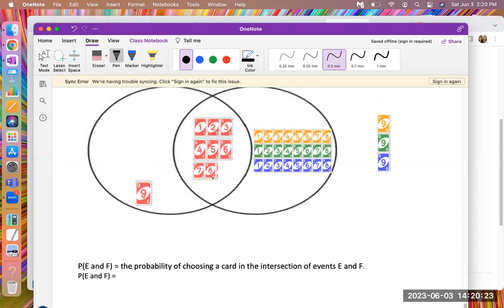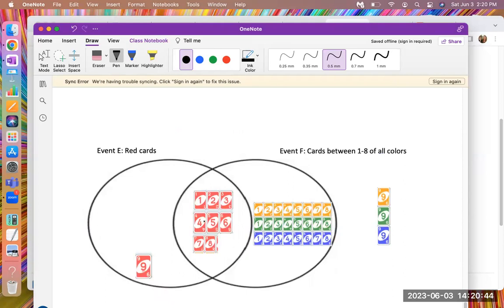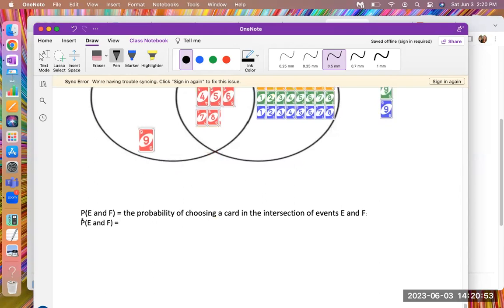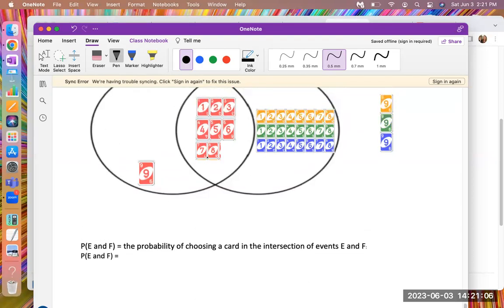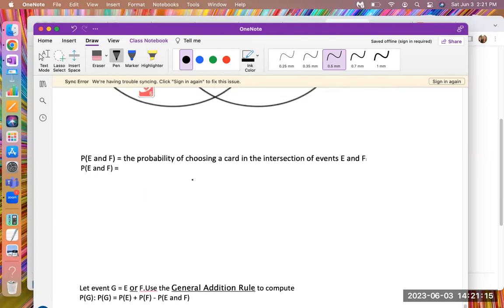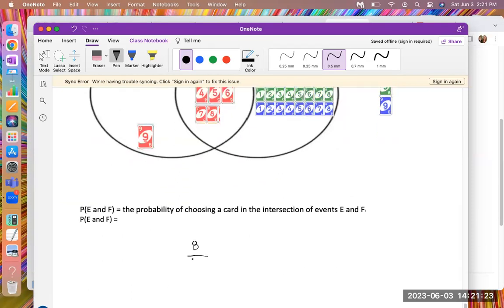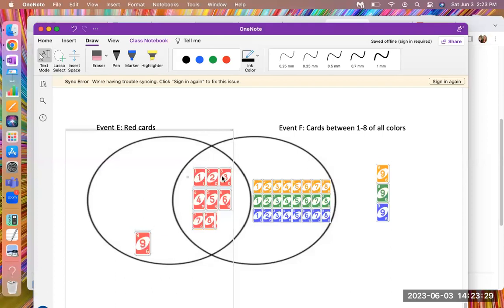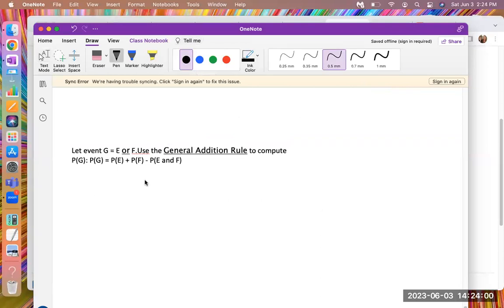Finding probabilities in a deck of uno cards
Find probabilities using the basic probability rule. Finding the probablity of event E AND F if they are not mutually exclusive. Finding the probability of E OR F.